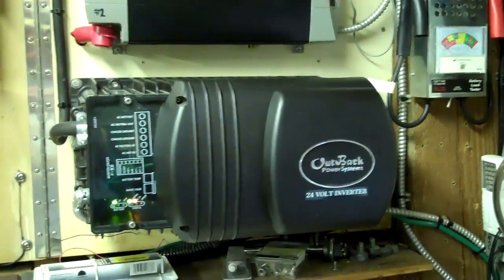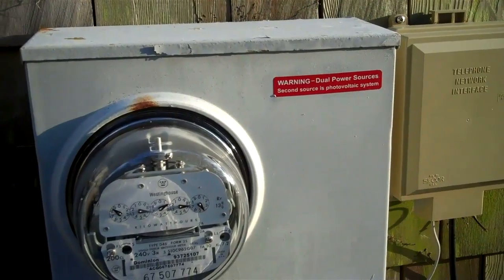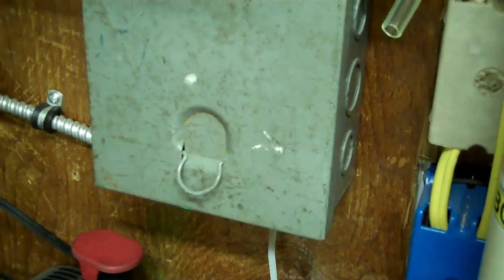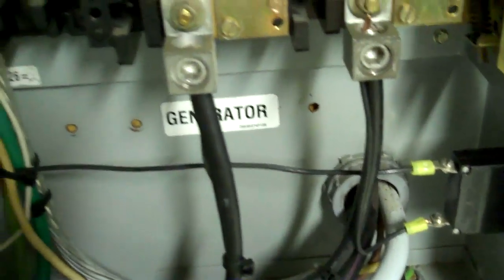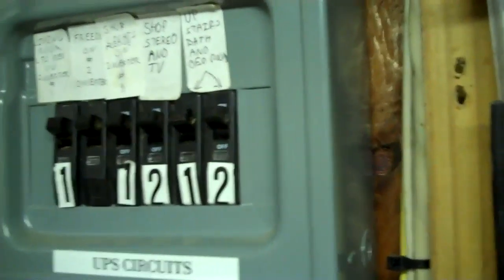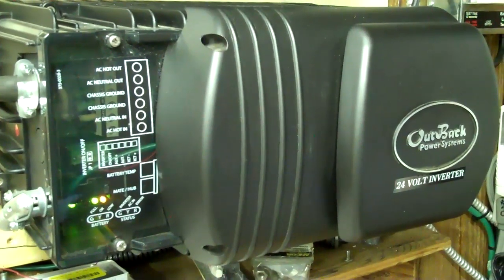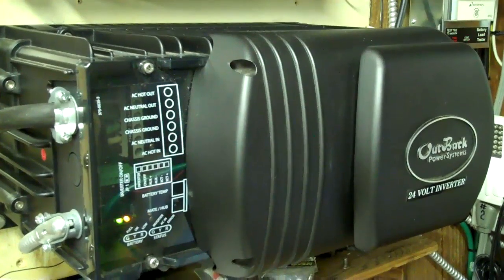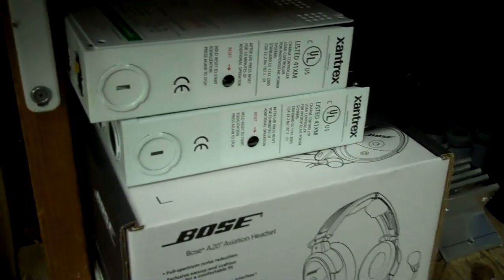HOW I WIRED MY OUTBACK GTFX2524 HYBRID GRID TIE OFF GRID INV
This is a video on how I have my OUTBACK GTFX2524 inverter wired. Chrishits79 sent me a video on his concerns on hooking one of these things up.